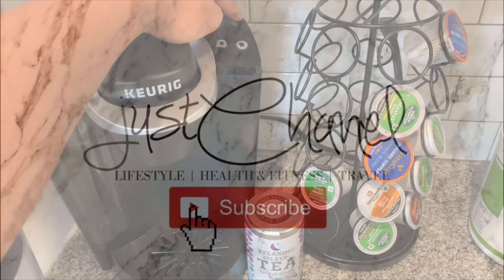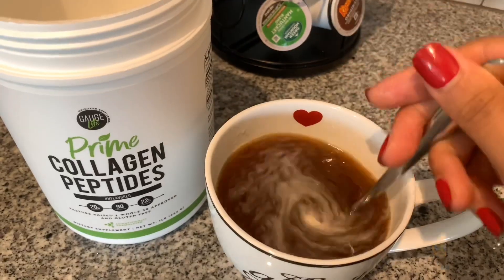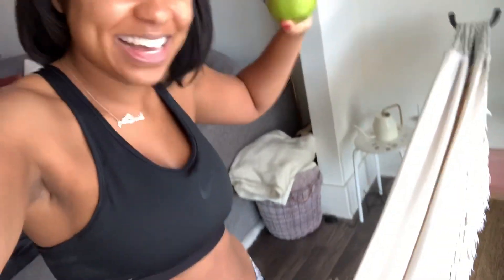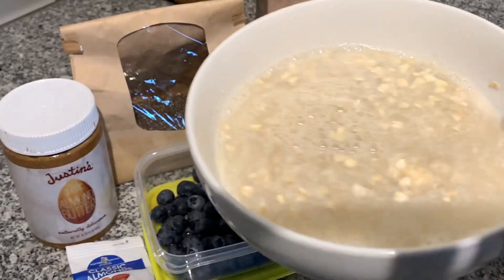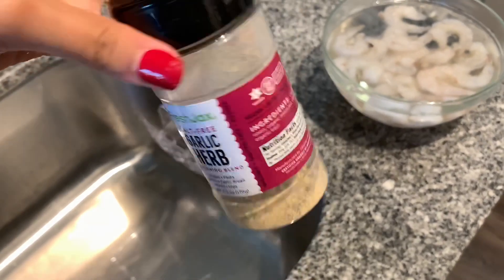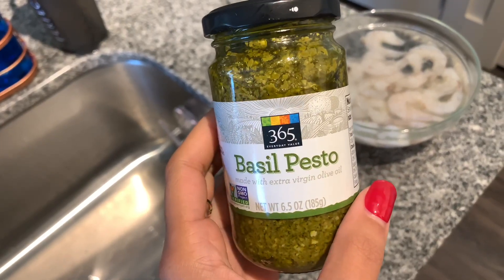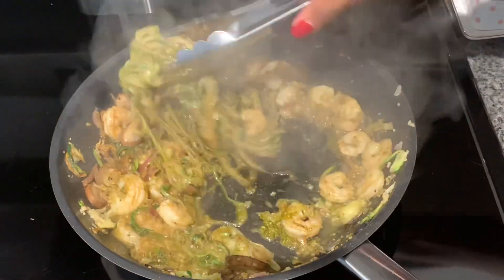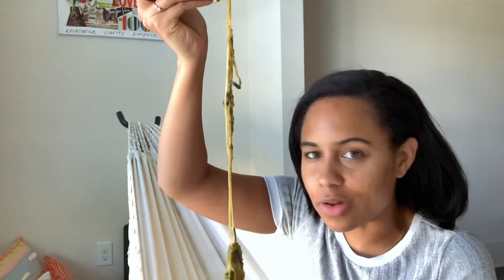PESCATARIAN WHAT I EAT IN A DAY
✨Authenticity Fuel Happiness ✨

We are fearfully and wonderfully made
(Psalms 139:14)